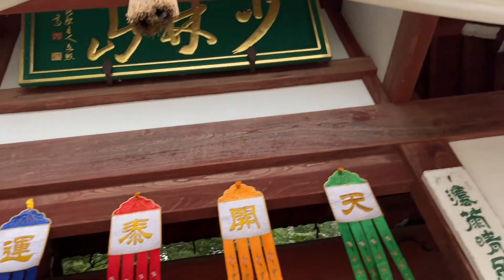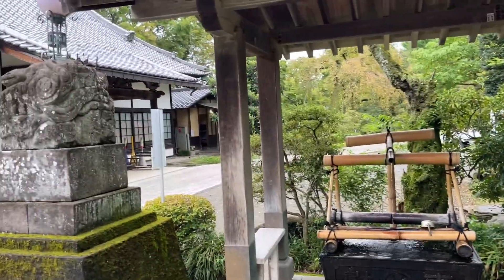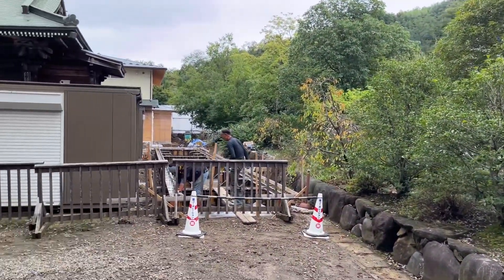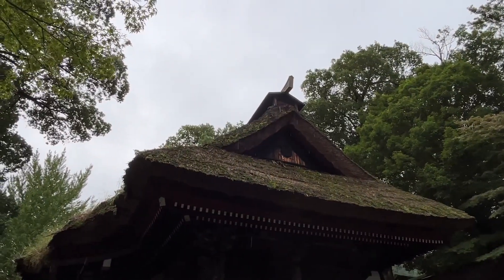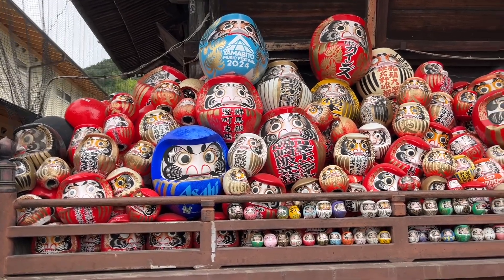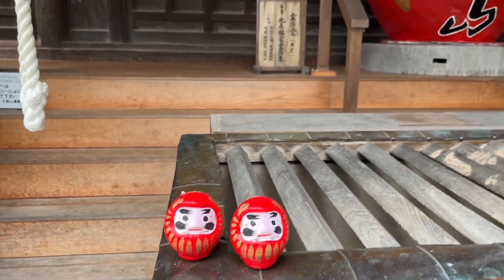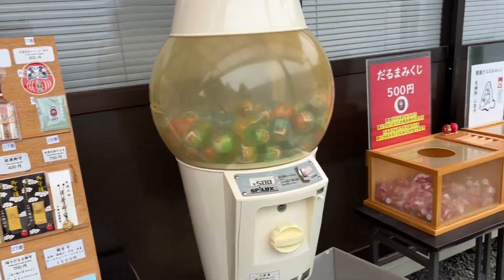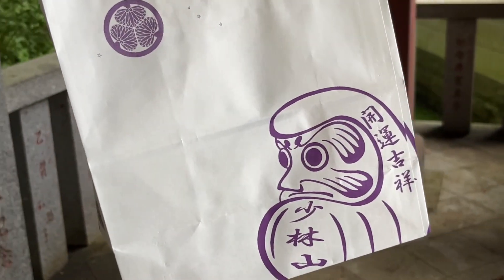Daruma-ji- The Shrine where your wishes are fulfilled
Shorinzan Daruma-ji Shrine Takasaki

This temple was built in 1697 and is purported to be the place where Japanese daruma dolls originated. These popular bearded dolls are good luck charms. Traditionally, you make a wish and fill in one of their eyes and, when it comes true, you fill in the other eye. At the end of the year, you bring the doll back to the shrine to burn it.